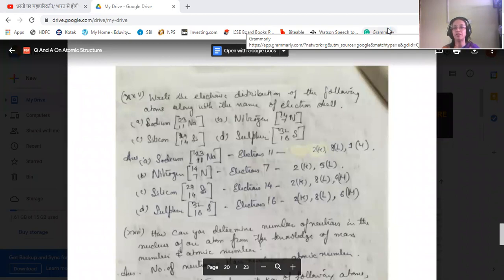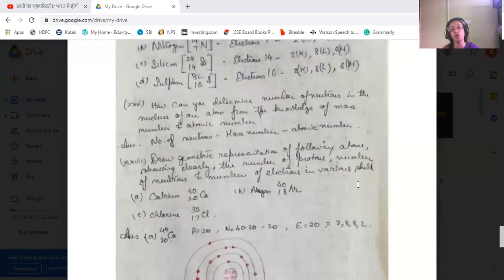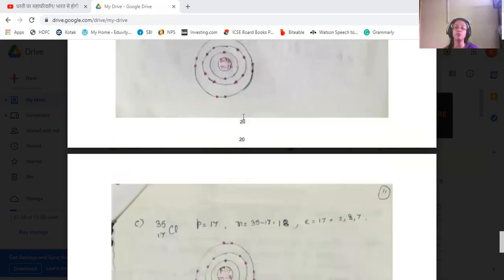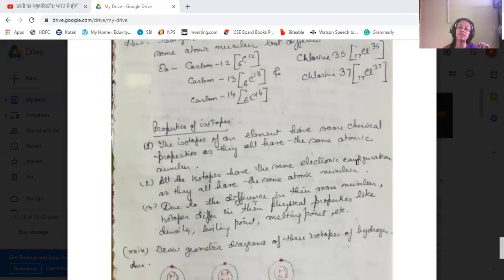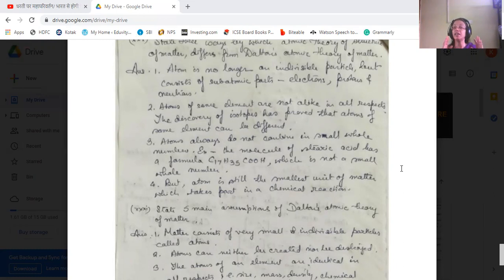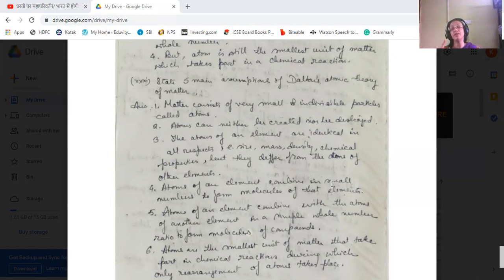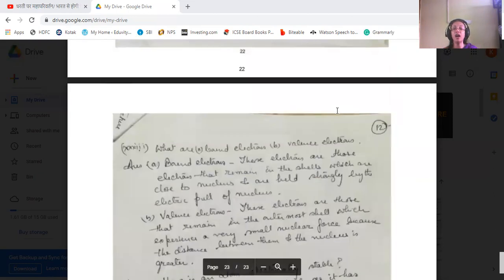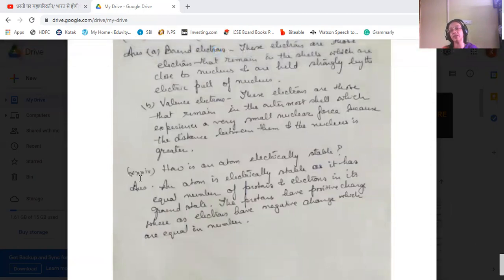Q And A On Atomic Structure, Part IV, ICSE, Class VIII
Remaining Study Questions And Answers, Part III, ICSE, Class VIII